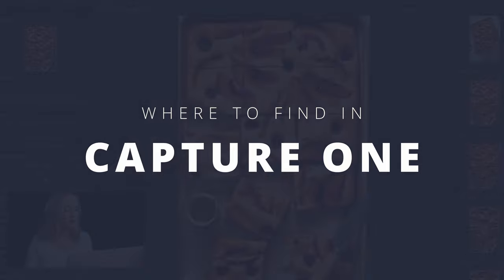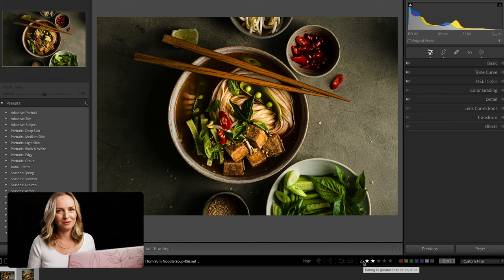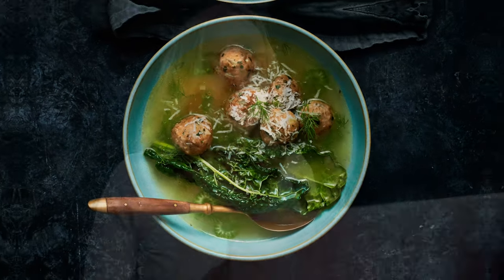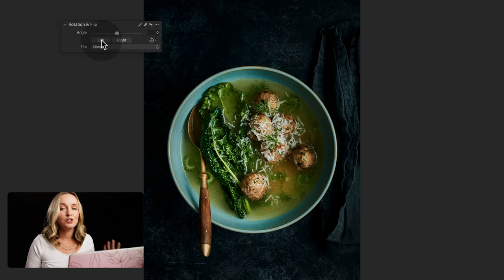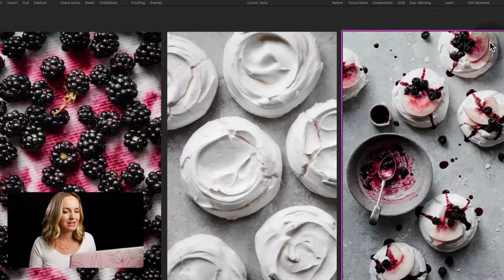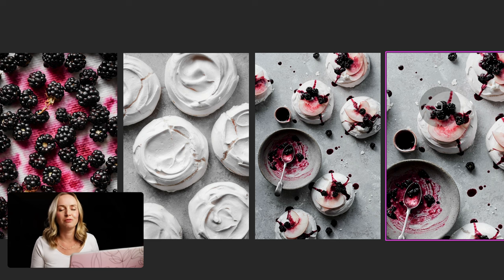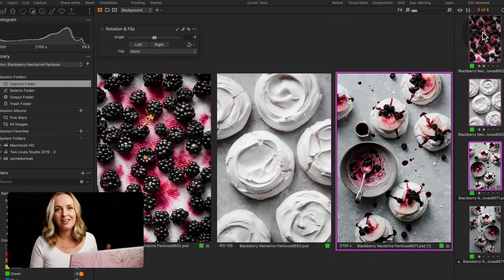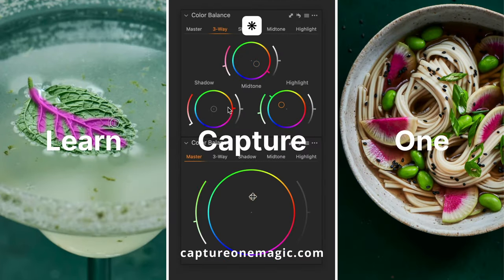Flip & Rotate: 80% of People Don't Use This Secret Editing Tool!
Instructions on how to find in both Capture One & Lightroom.

I polled my Instagram and almost 80% of photographers either haven't used this tool or had never heard of it! Here are 3 reasons why you should incorporate the FLIP & ROTATE TOOL into your workflow:

1 - Composition variety + to be creative
2 - Change orientation for different aspect ratios
3 - Can help reduce the look of distortion

***Learn how to edit like a pro in my Capture One Masterclass.

00:00 Intro
00:33 Rotate Function
00:41 Flip Tool
00:52 Use in Capture One
01:05 Use in Lightroom
01:37 Use 1 - Provides Variation
01:50 Use 2 - Composition Variety
01:50 Use 3 - Aspect Ratio
02:06 Use 4 - Distortion
02:21 Example 1
03:15 Example 2
04:45 Before & Afters

If you're a Lightroom user and want curious about using Capture One, I
have a great post for you on the blog: Your Ultimate Guide to Lightroom Tools in Capture One

Learn how to edit in Capture One - online course: Capture One Magic

▬ ONLINE COURSES  ▬▬▬▬▬▬▬▬▬▬